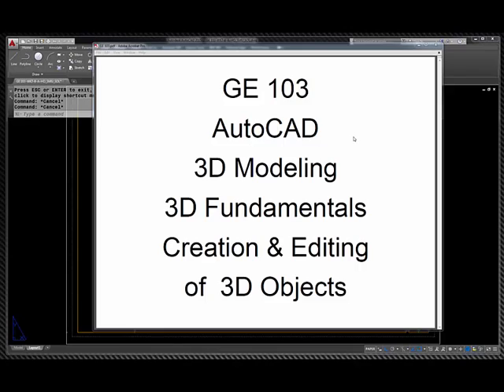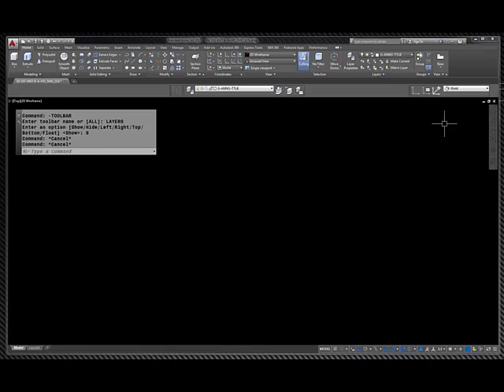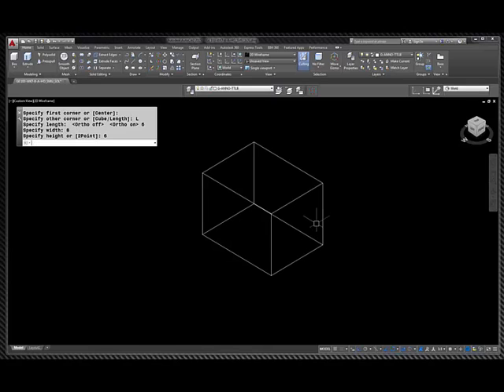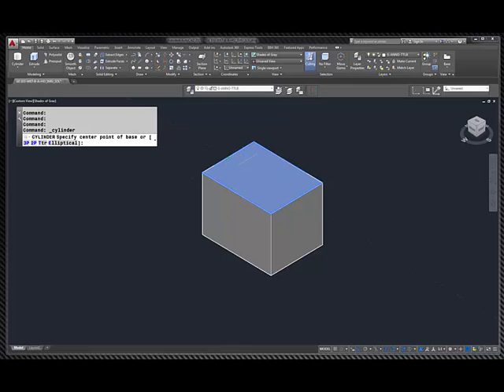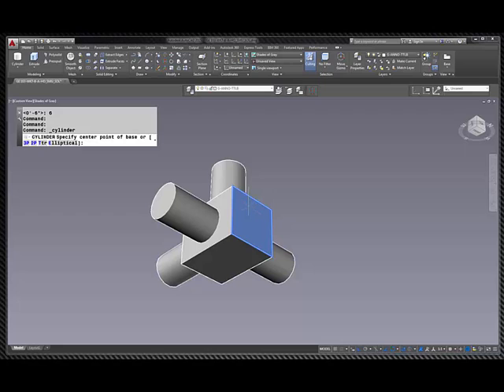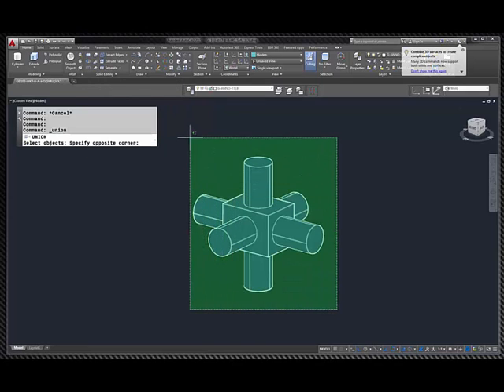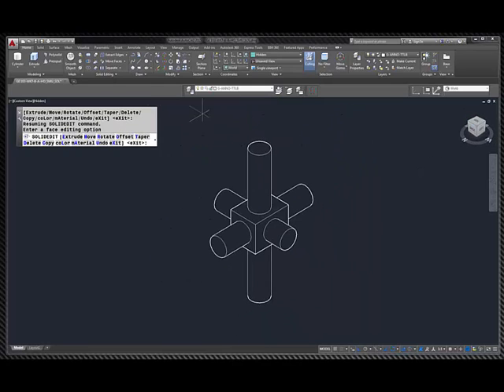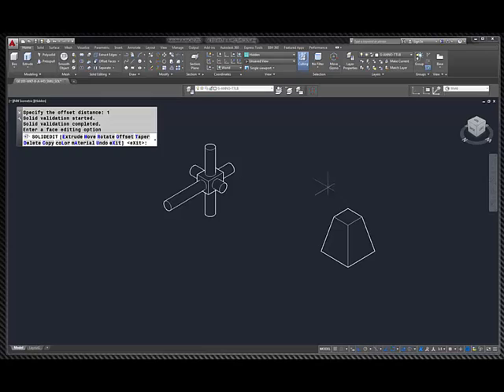GE 103 3D Fundamentals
Creating and editing 3D models in AutoCAD